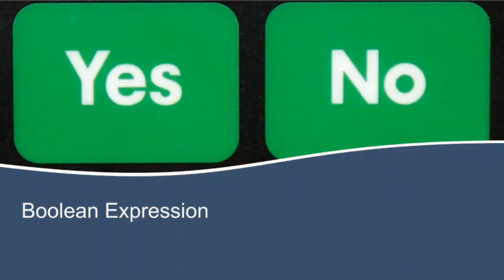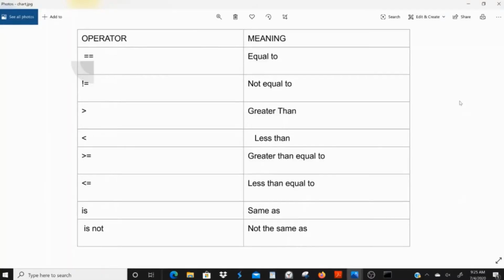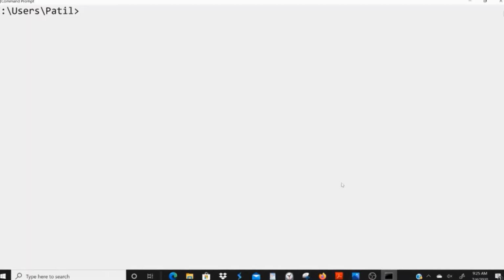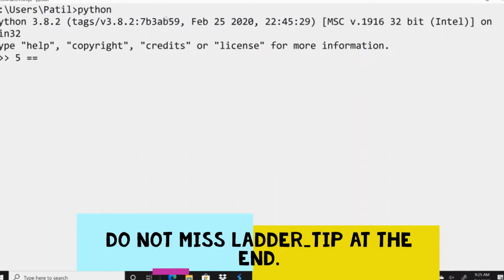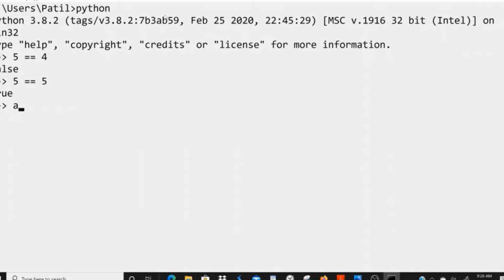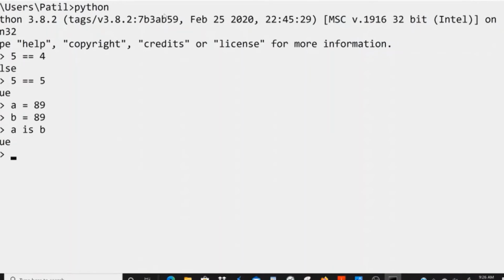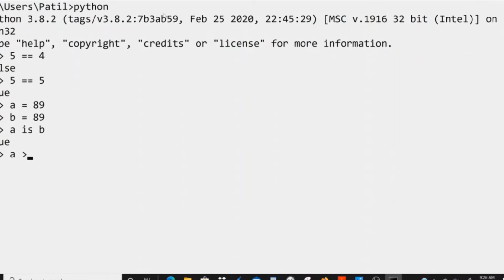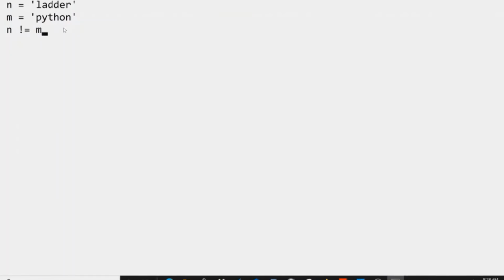Python for beginners|#11 Boolean Operators |True or False|Python Operators Chart Included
This video is important to proceed for conditional execution. Once you understand this, it will be easy to form conditional statements. Like, if-else.